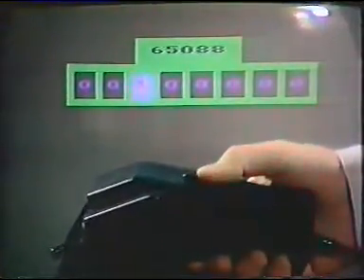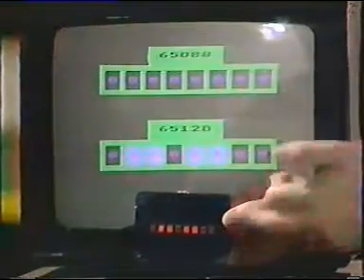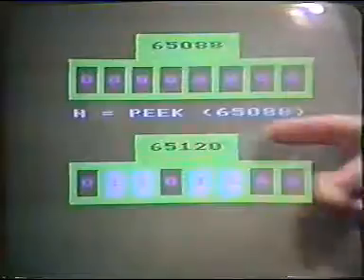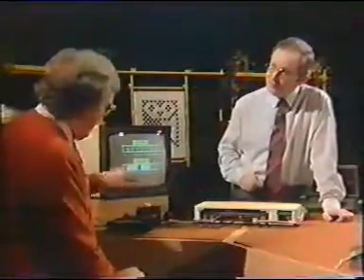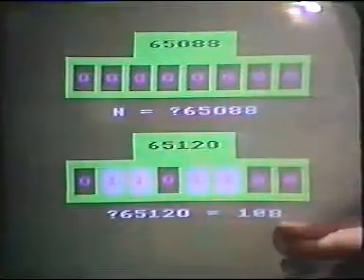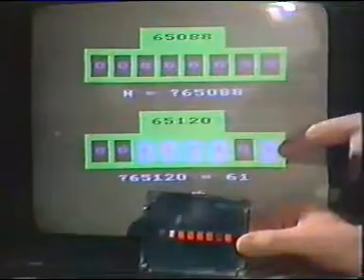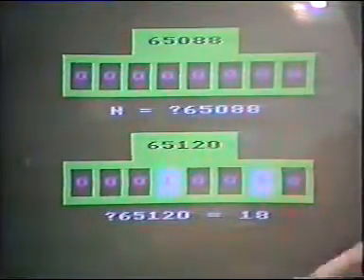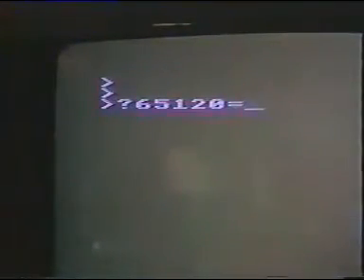Making the Most of the Micro - E8P1